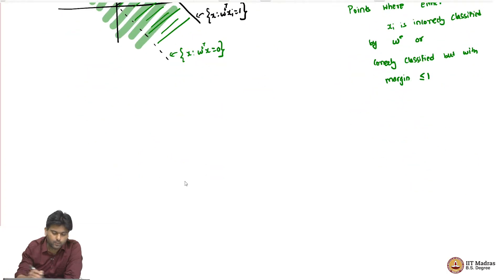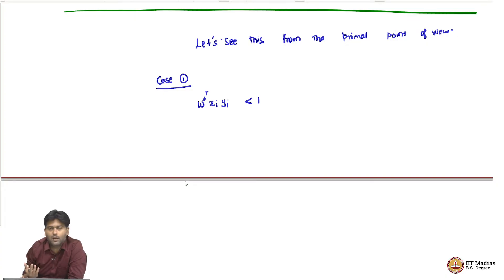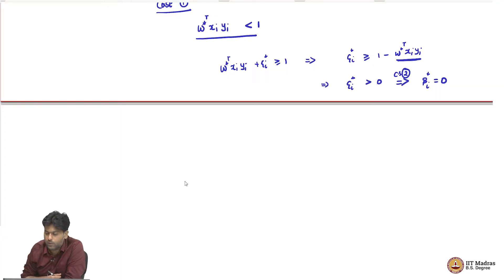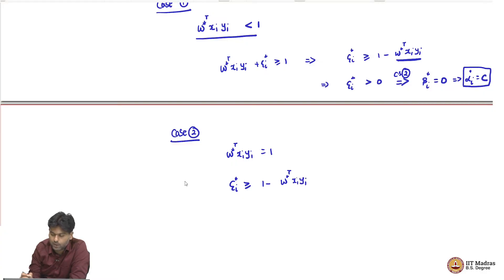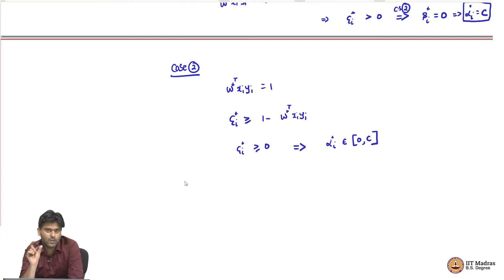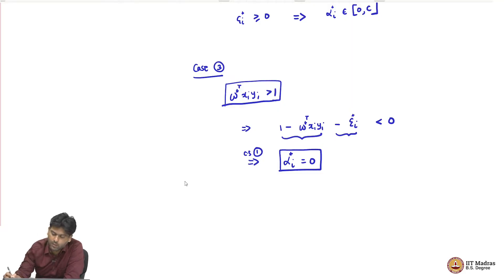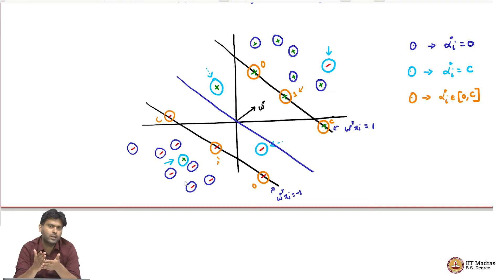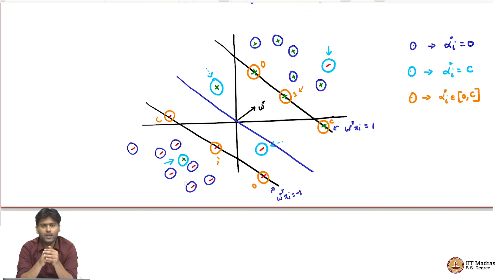Summary for soft-margin SVM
"(1) Complementary slackness conditions from a primal point of view
(2) various cases for alpha"